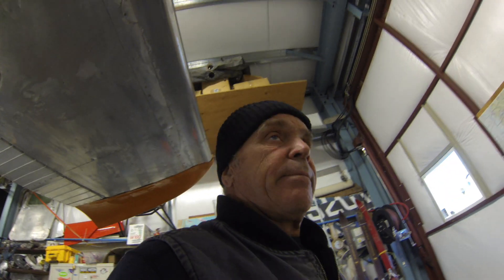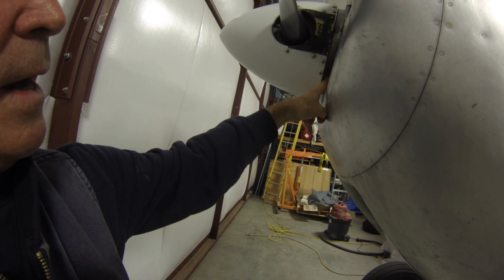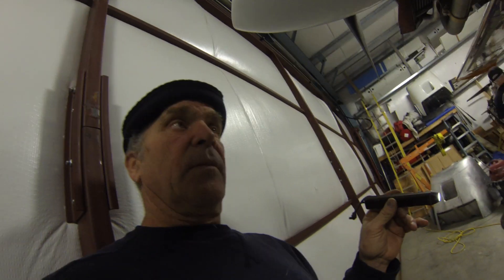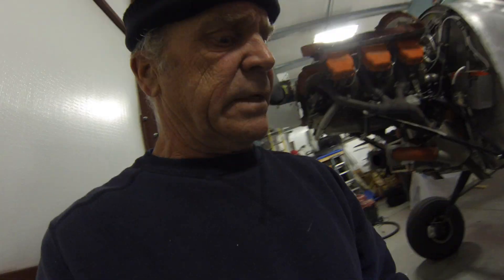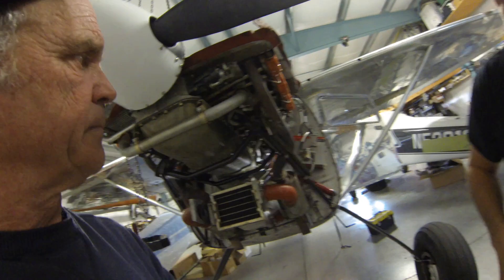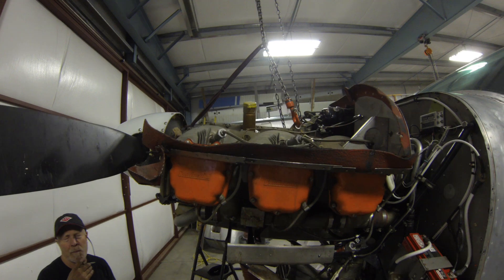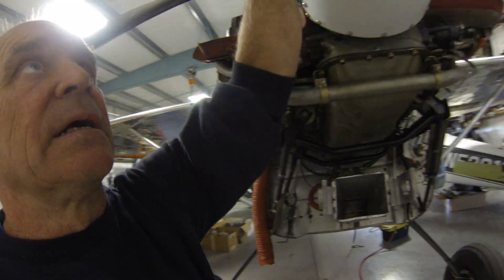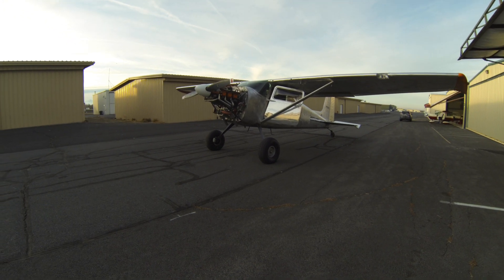Cessna 180 Powerflow Exhaust O470J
Cessna 180 Exhaust and engine mounts